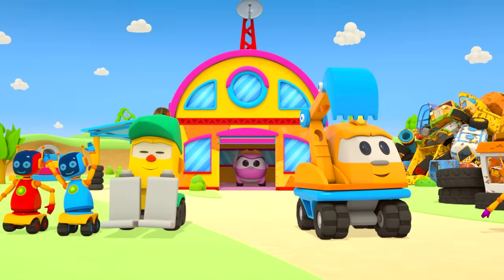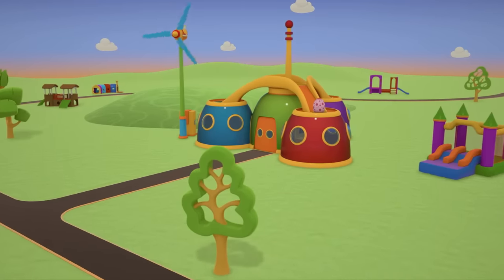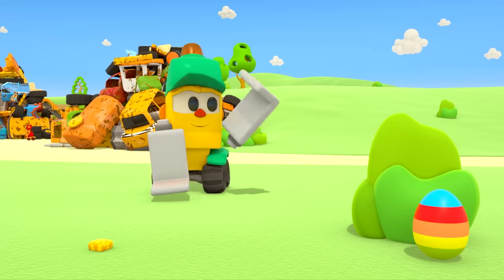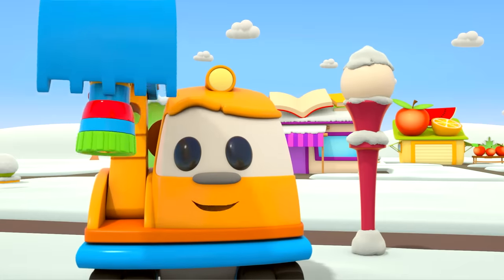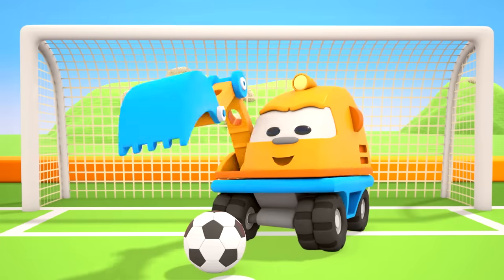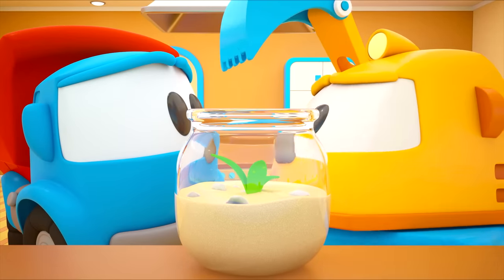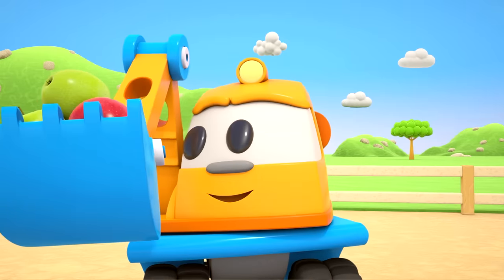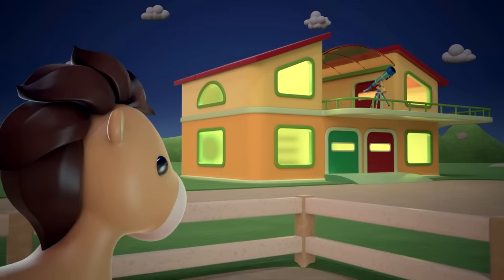Car cartoons for kids & Learn farm animals for kids. A toy tractor for kids & farm vehicles for kids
Come learn farm animals for kids and play with a toy tractor for kids & more farm vehicles for kids in our car cartoons for kids on Leo the truck official channel for kids!

00:00 - Leo and the stable
07:26 - Leo and the surprise eggs
14:07 - Leo and a torch
21:44 - Leo and a rain machine
29:32 - Leo and an aquarium
36:36 - Leo and a country house